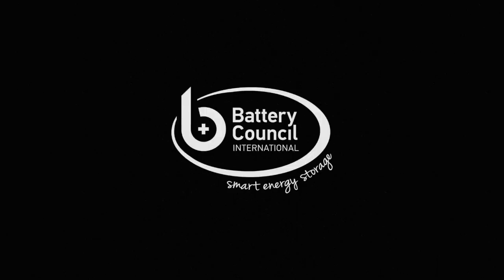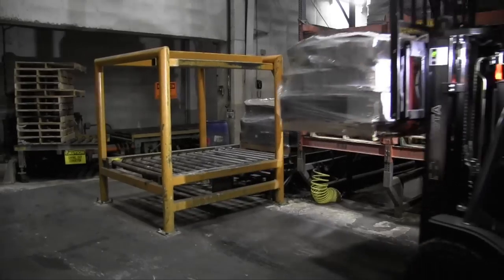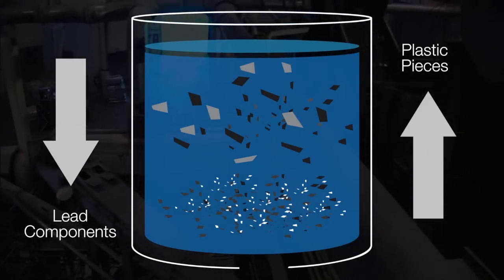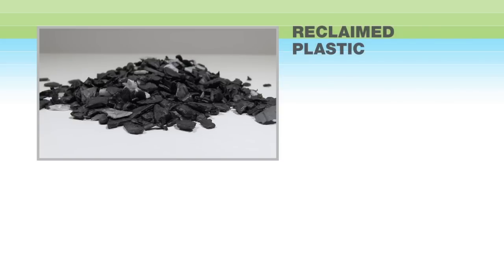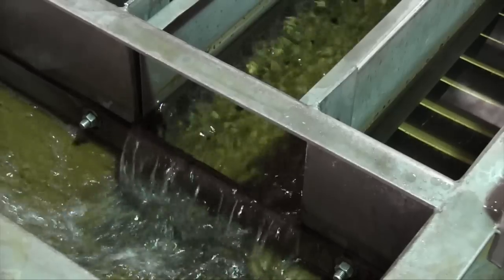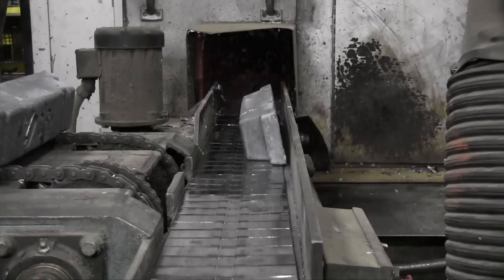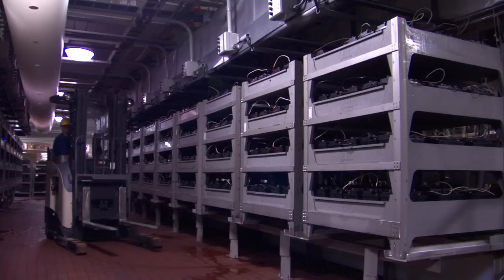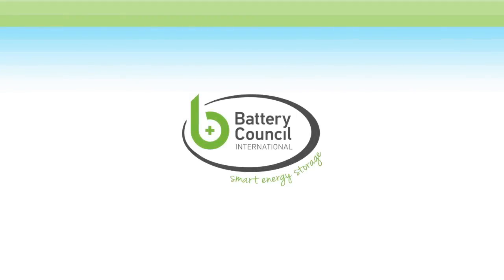Lead Battery Recycling Process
Find out about the lead battery recycling process.